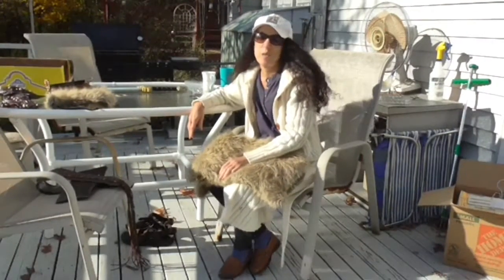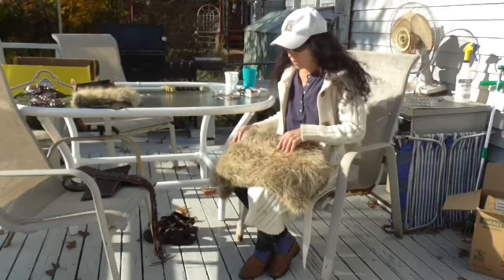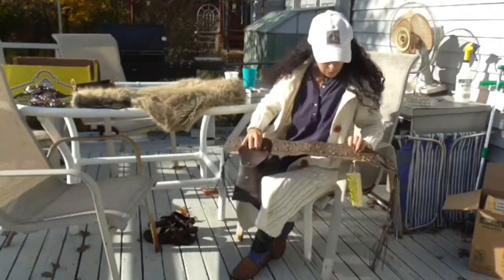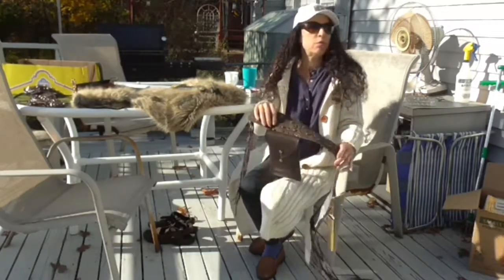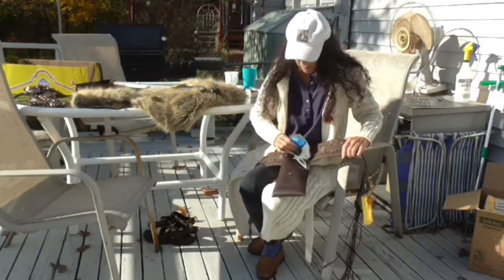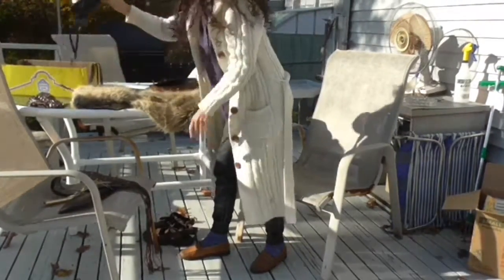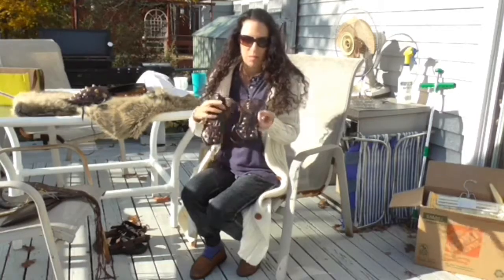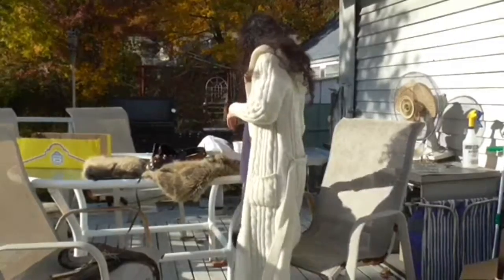Conan Conan The Barbarian Arnold Schwarzenagger 1982 Movie DIY How To Cosplay Halloween Costume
How to make a complete Conan the Barbarian Costume form the original 1982 movie with Arnold Schwarzenegger